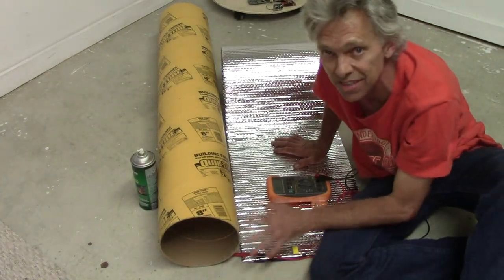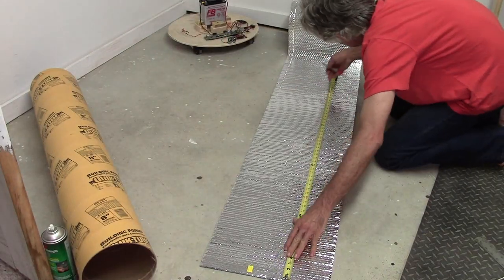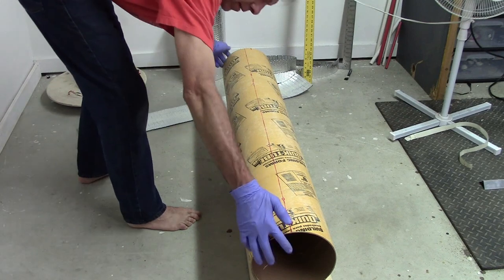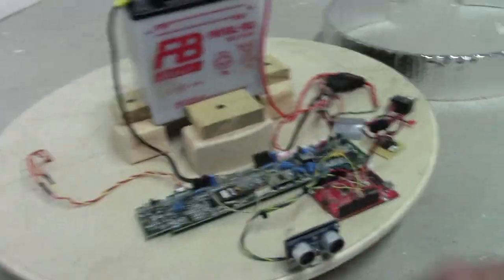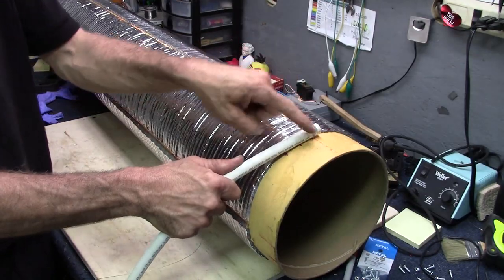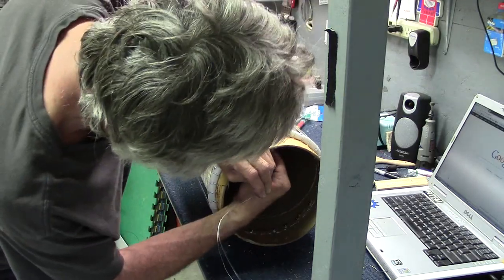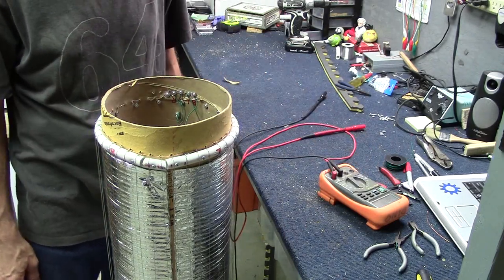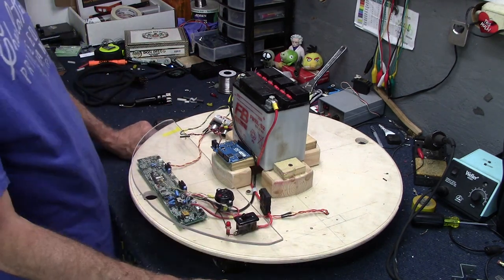Photon The Video Photo Robot Part 3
Two weeks until Maker Faire NC and I'm about half way done with Photon!